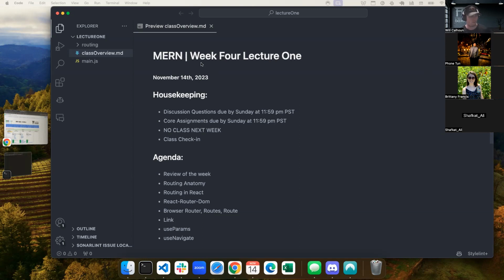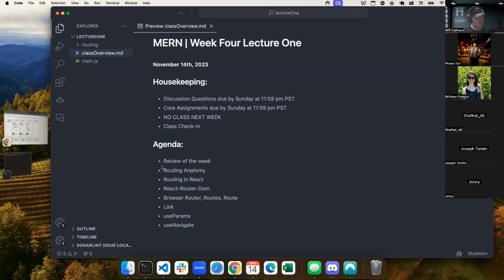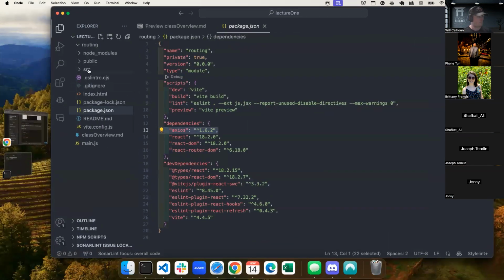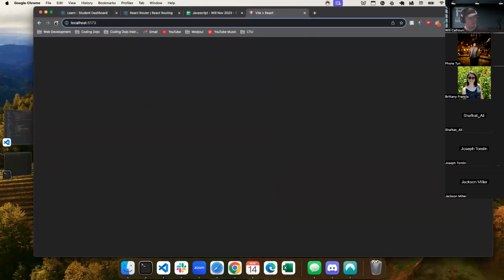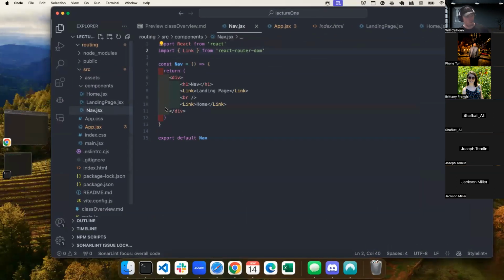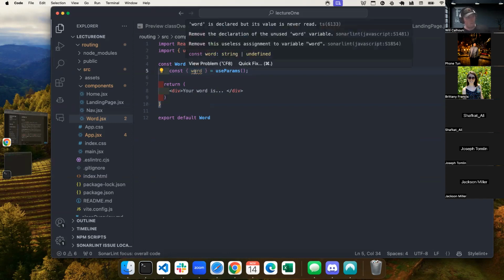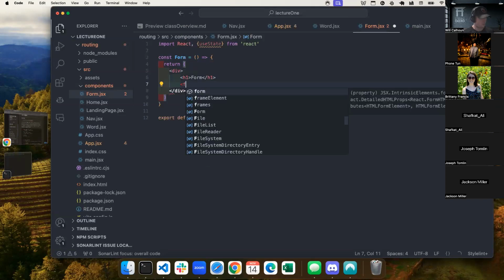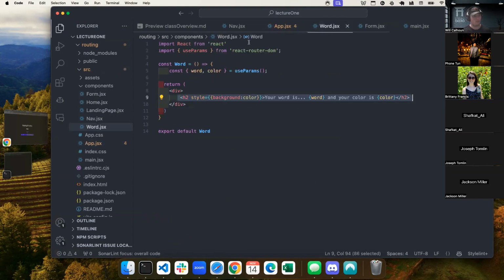MERN | Week Four Lecture One